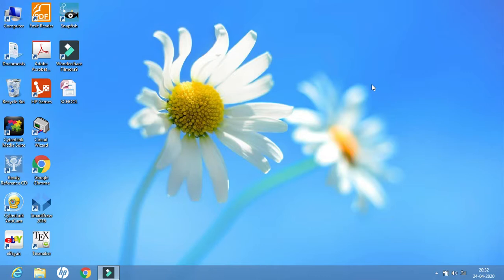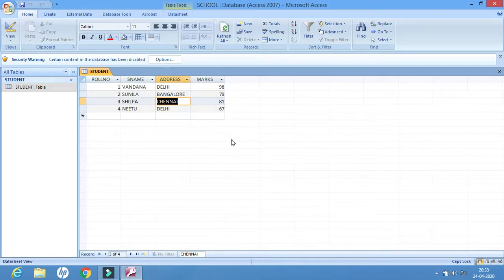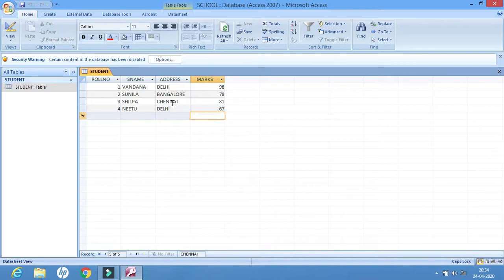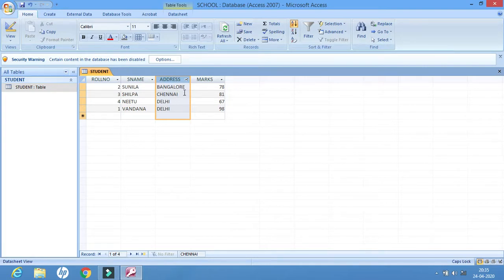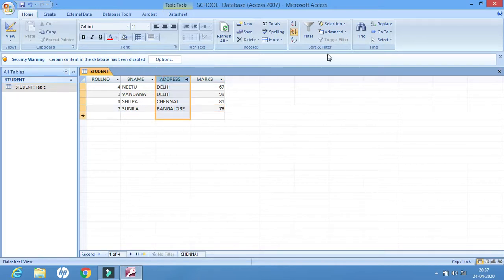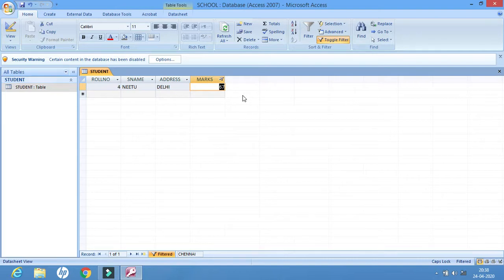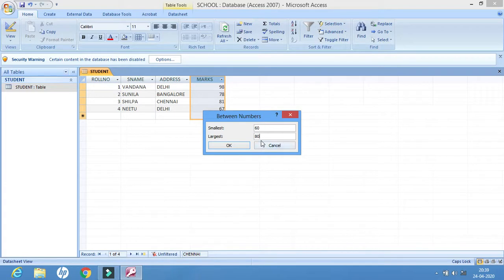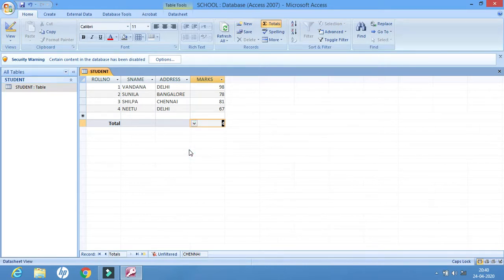SORTING FILTERING TOTALING | MS ACCESS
This video is an attempt to describe how to use sort, fliter and total features of Ms Access.